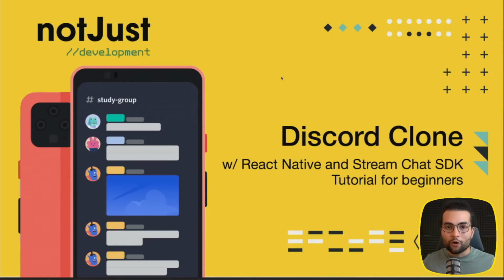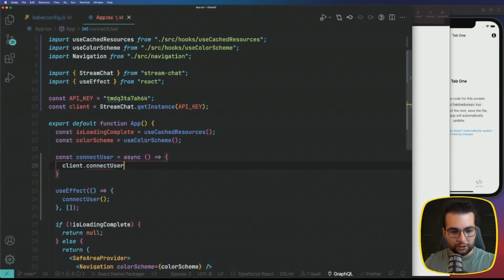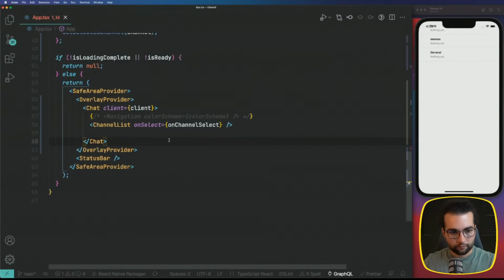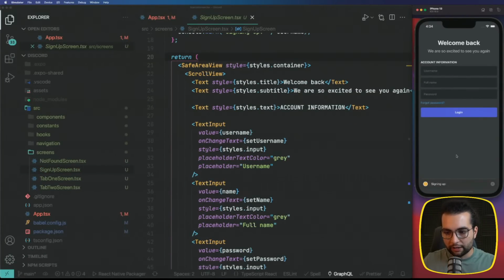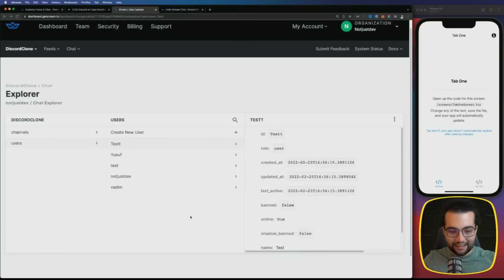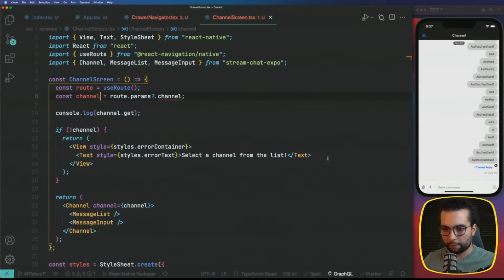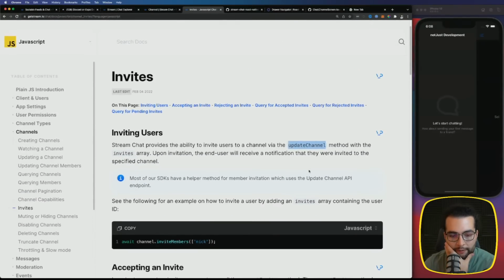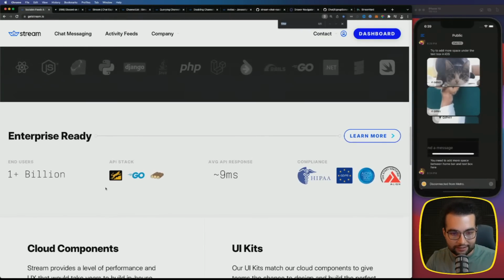Let's build a DISCORD clone with React Native 🔴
Let's challenge ourselves and build a fully-fledged Discord clone with React Native and Stream Chat SDK

In this video, we will learn how to build a fully-fledged real-time chat messaging application similar to Discord or Slack. The application will have all of the engaging features you would want for in-app chat — such as emojis, likes, URL previews, and more.

Building in-app messaging functionality from scratch can take months — and that’s just for a bare-bones chat that contains none of the features that savvy app users expect. With the Stream Chat API, you can replicate polished social media messaging experiences found in popular applications such as Discord, Slack, WhatsApp.

By the end of this video, you will build a chat app with the next features:
✨1-on-1 Real-time messaging
✨Group channel messaging
✨Emojis, Reactions, GIFs
✨Image, Video and Attachment messages
✨URL previews
✨and more
🤯 All of this in one single video 🤯

Timecodes:
0:00 Intro
2:48 Prerequisite
5:08 Setting up the project
14:44 Create Steam account & install stream chat SDK
23:06 Initialize a Stream client
26:08 Connect a user
37:36 Create a channel
43:31 Configuring UI components - overlay provider
47:21 Configuring UI components - chat
52:41 Configuring UI components - chat list
59:48 Configuring UI components - channel
1:08:43 Configuring UI components - message list
1:09:30 Configuring UI components - Message input
1:17:50 Summary
1:30:07 Basic authentication
1:44:15 Create auth context
2:05:06 Display channel list with drawer navigator
2:19:15 Create a channel screen
2:26:46 Render the messages for a channel
2:49:06 Theming
3:01:53 Fixing users channel list
3:04:58 Allow user join a channel
3:20:14 App test
3:24:54 Q&A